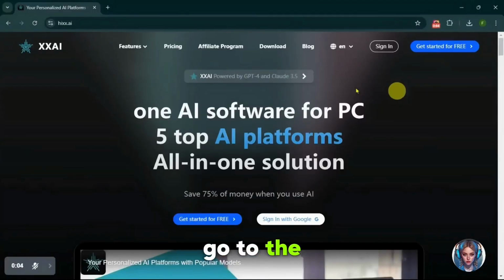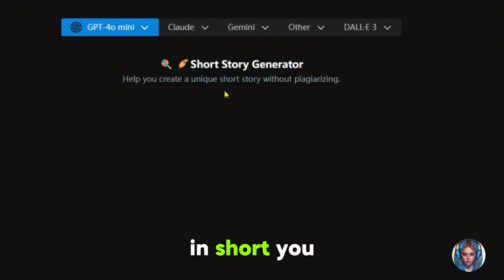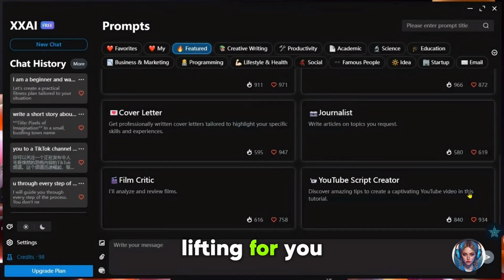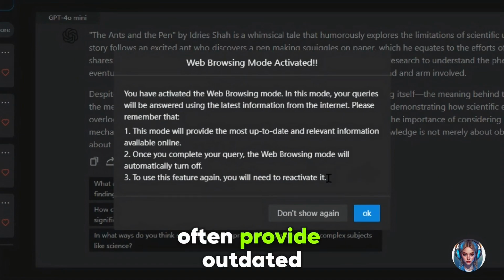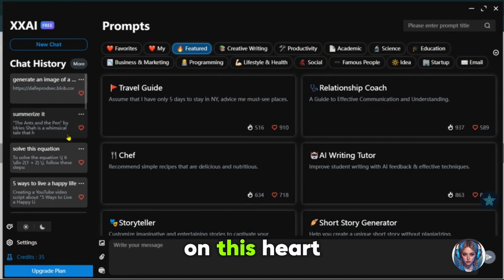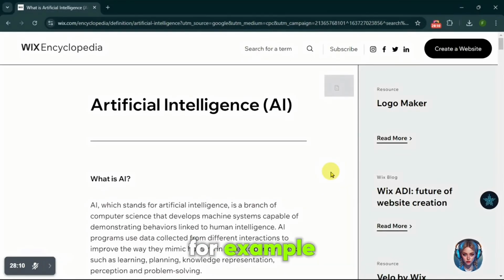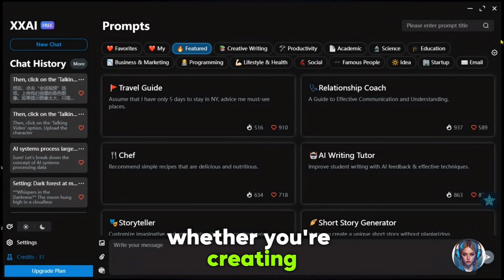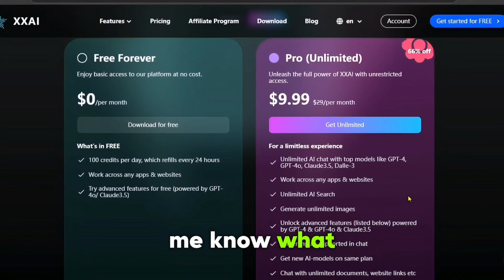How to Use GPT-4, Claude 3.5, Llama 3.2, Gemini, & DALL-E 3 Together in One Chat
🔥 Exciting News! Download and sign up for XXAI using this

🎁 The first 5 users to drop their XXAI account emails in the comments will get FREE ACCESS! Don’t miss out—be quick! 🚀

Unlock the Power of AI: Mastering GPT-4, Claude 3.5, Llama 3.2, Gemini, & DALL-E 3 in One Chat!

Dive into our comprehensive XXAI tutorial where you'll learn how to seamlessly integrate and utilize multiple AI models in a single conversation. Whether you're a beginner or an experienced user, this guide will empower you to harness the unique capabilities of GPT-4, Claude 3.5, Llama 3.2, Gemini, and DALL-E 3.

XXAI is an AI-powered desktop application designed to enhance productivity by integrating leading AI models, including GPT-4 and Claude 3.5. It offers a suite of tools for tasks such as writing assistance, translation, real-time information retrieval, and image generation. Available for both macOS and Windows, XXAI allows users to seamlessly switch between AI models to achieve optimal results for various tasks. Key features include a comprehensive prompt library, AI search capabilities, and support for custom prompts, all aimed at streamlining workflows across different applications and websites.

In addition to text processing, XXAI incorporates image processing capabilities through DALL·E 3, enabling high-quality image generation. The platform is designed to work seamlessly across various documents, applications, and websites, providing intelligent suggestions and instant feedback to boost productivity.

Timestamps:

0:00 - Introduction
0:37 - Download XXAI
0:49 - Sign up using Google Account
0:55 - AI Prompts and Models
3:39 - Upload Images and Chat about them
4:06 - Upload Documents with AI
4:23 - AI Web Browsing Mode
4:48 - Generate Stunning AI Images with DALL-E 3
5:32 - BEST AI TOOL
5:57 - Chat History
6:09 - Create your OWN AI Chatbots
7:07 - XXAI Shortcut Tool
9:11 - Pricing Plans
10:06 - Subscribe to THE FUTURE OF AI

Video Title: How to Use GPT-4, Claude 3.5, Llama 3.2, Gemini, & DALL-E 3 Together in One Chat

Claude
Llama 3
Meta Llama
How to code Claude
Llama AI how to use
How to fine-tune Llama model
How to fine-tune Llama
How to finetune Llama
Llama 3.2
How to code with Claude
How to finetune Llama 2
How to fine-tune Llama 2
Claude vs ChatGPT vs Gemini
Gemini
Anthropic Claude
Claude vs ChatGPT
How to generate image using Google Gemini
Llama 3.3
Llama 3.1
Ollama Llama 3
Llama 405B
Ollama
Claude 2
Claude AI
Llama 3 405B
Llama 3.2 90B
Llama AI
Meta Llama 3.2
Llama 405
Claude 3
New Llama 3.3 model
Llama 3.2 vs OpenAI: who's winning?
Gemini 1.5
Gemini 1.5 Flash-2
Gemini 1.5 Flash 8B
Llama 3.1 70B
Llama 3.1 ITA
Claude coding